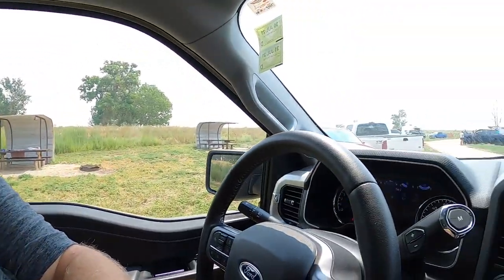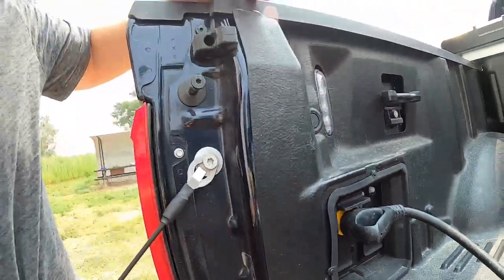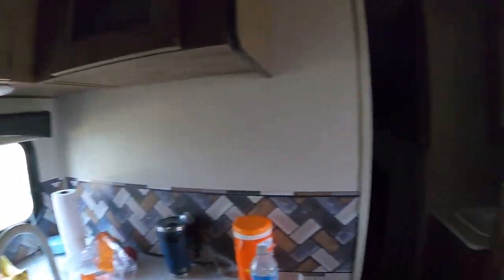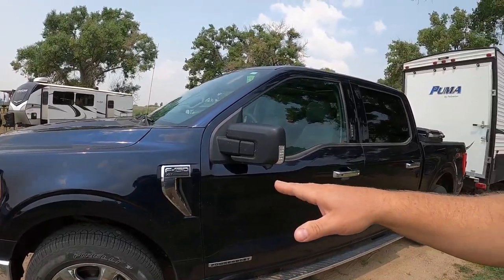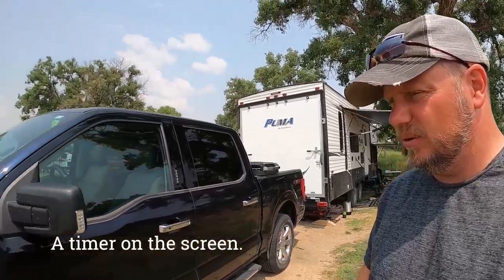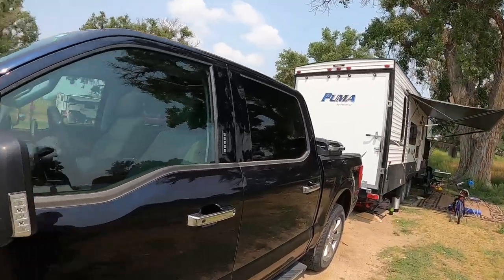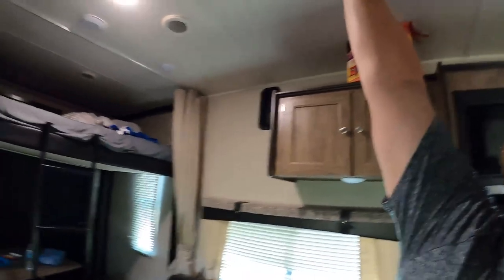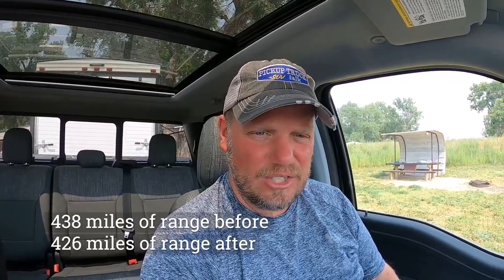Shocking? Running A/C for hours, 2021 Ford F-150 Hybrid Generator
In this video, we test out how much gas we use with the 2021 Ford F-150 hybrid generator via the Powerboost hybrid. We let the F-150 generator run for several hours to see how much gas it uses to run the A/C on a camper.

Here is the link to the adapter plug

2021 ford f 150 hybrid ford generator 2021 ford f-150 review